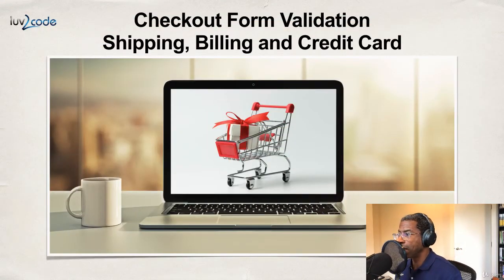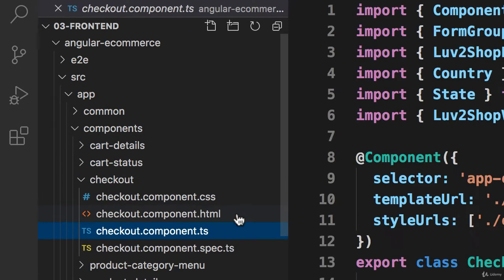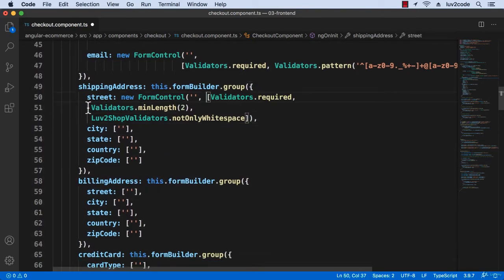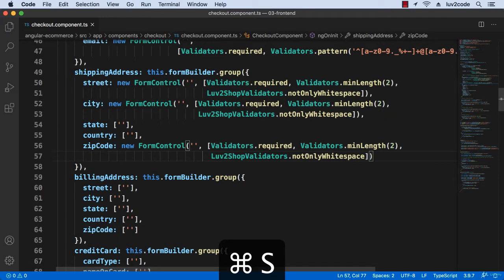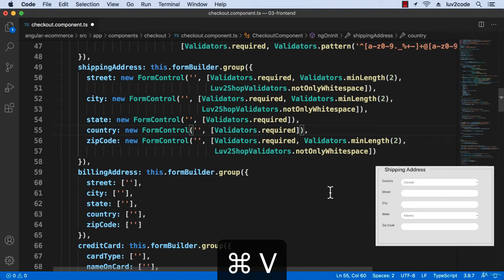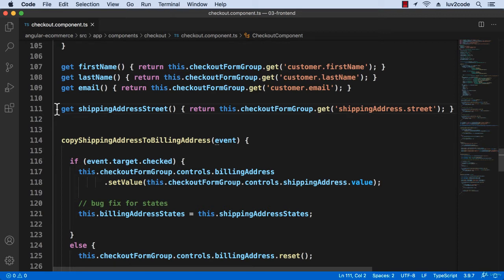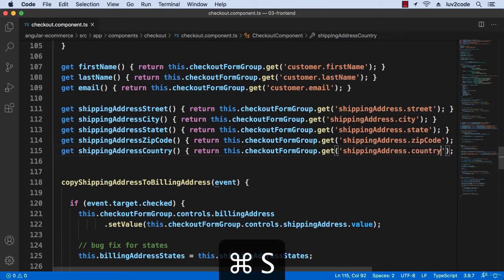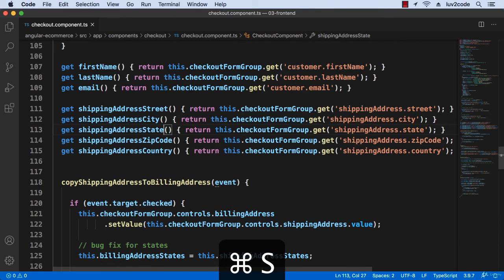009 Angular Project Checkout Form Shipping Validation Part 1 209